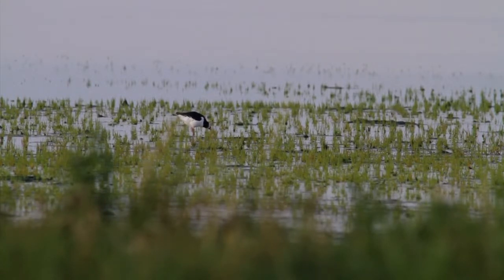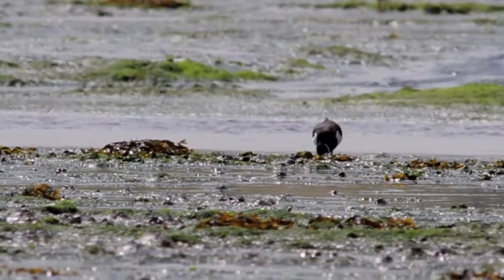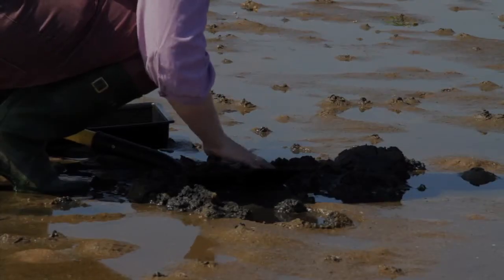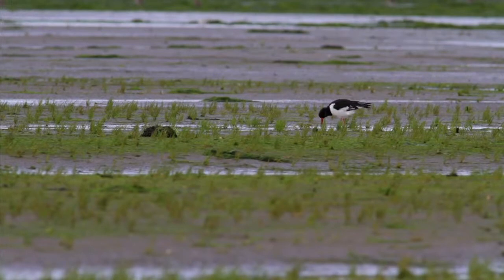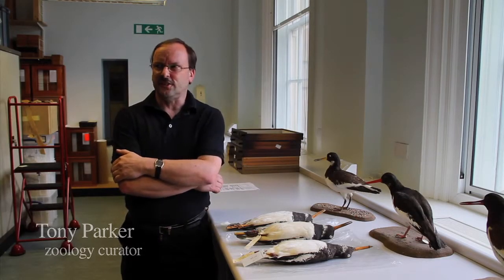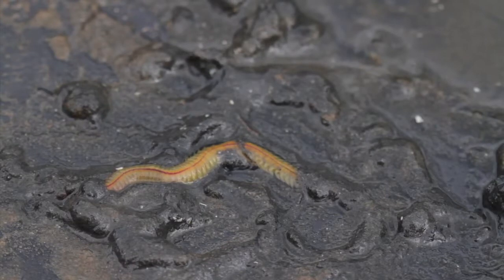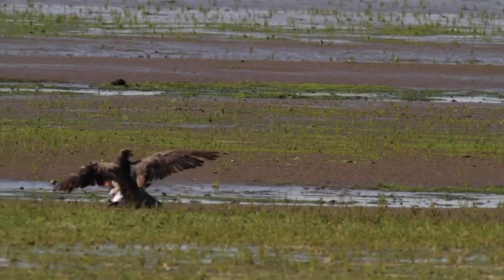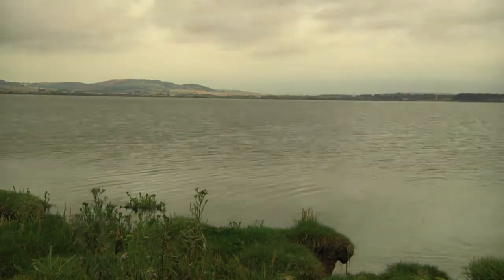Oyster Catchers Documentary